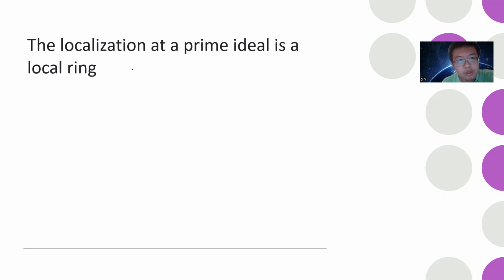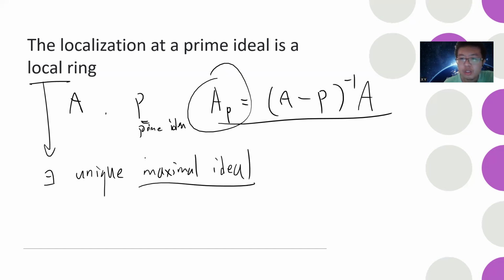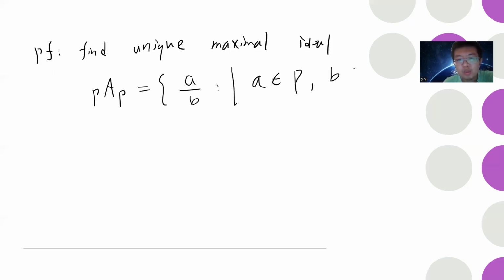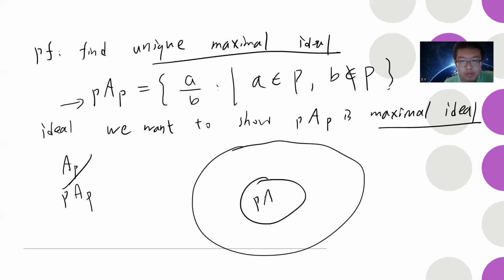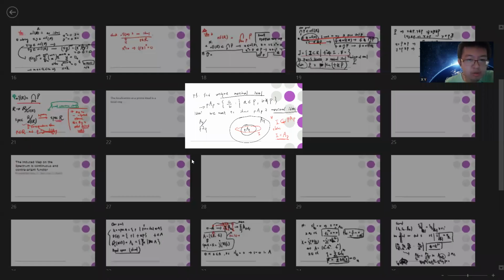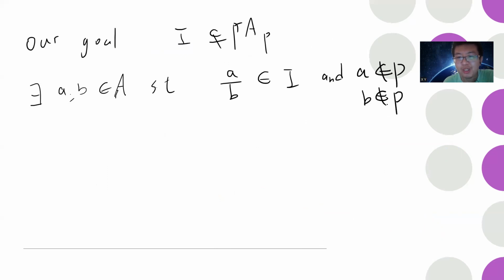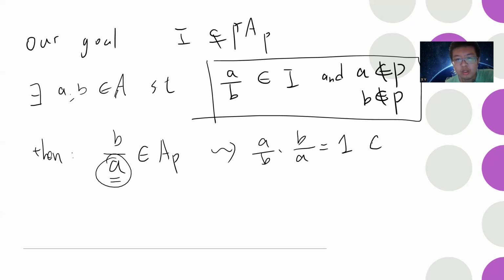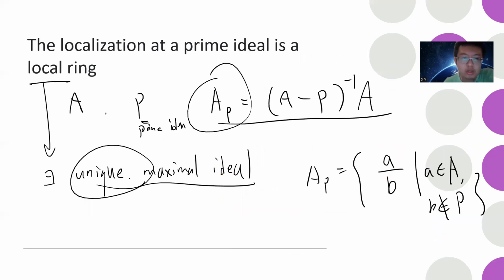The localization at a prime ideal is a local ring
Prove The localization at a prime ideal is a local ring